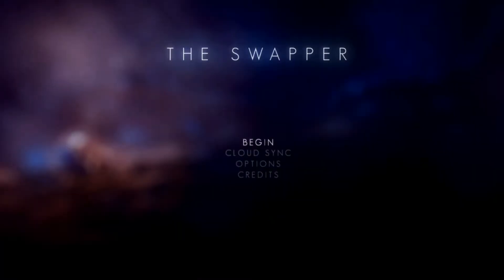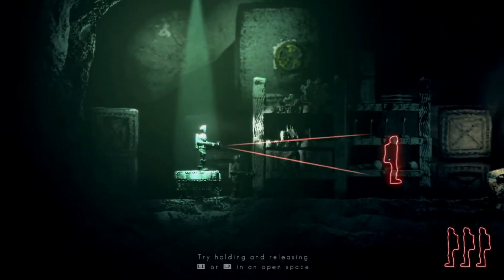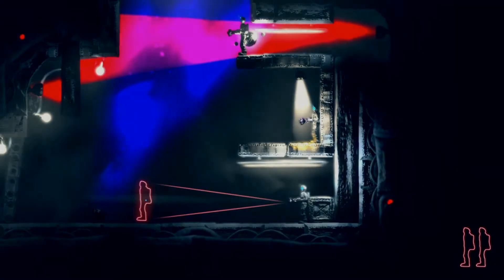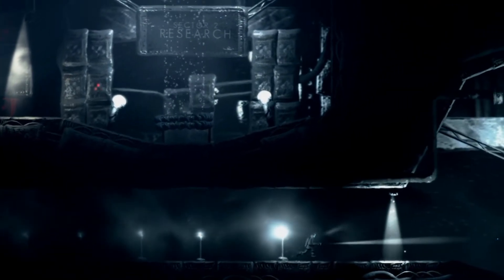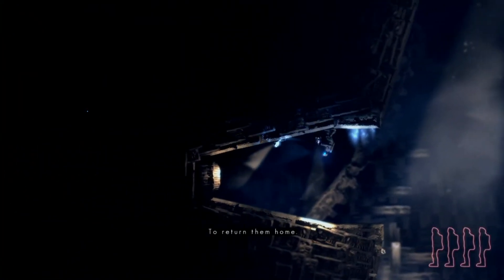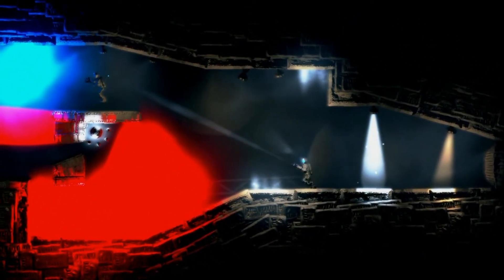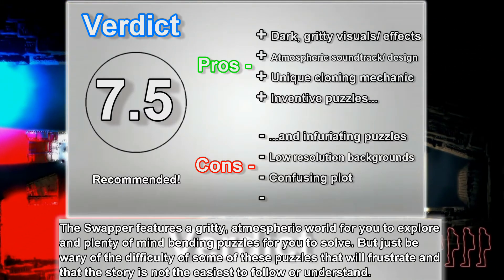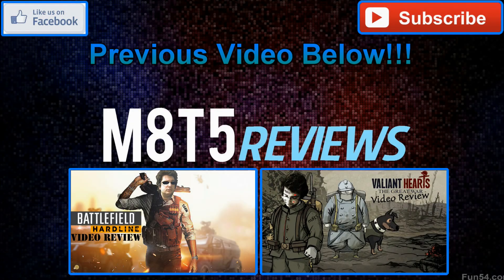The Swapper - Video Review (PS4)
Title: The Swapper
Developer: Facepalm Games, Curve Studios
Genre: Side-Scroller, Sci-Fi, Puzzle- Platformer
Platform: PS3, PS4, PS Vita, Wii U, PC, OS X, Linux
Players: Offline - 1

G'day m8s how the bloody hell are ya?
And welcome to m8t5 Reviews The Swapper. A puzzle-platformer that gives you the ability to make multiple clones of yourself to solve puzzles and break your mind, but is it any good? Find out! :D